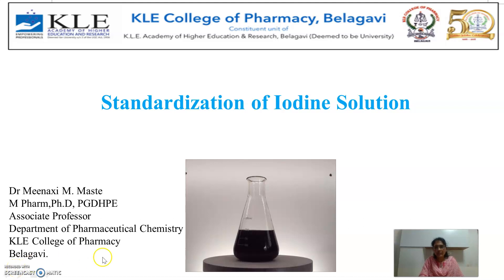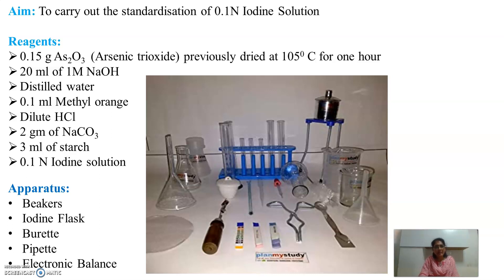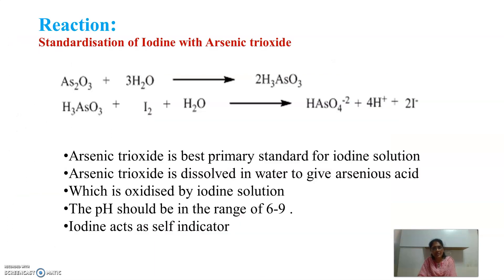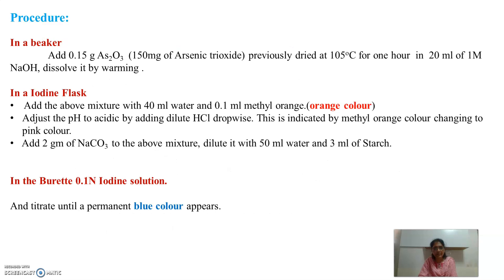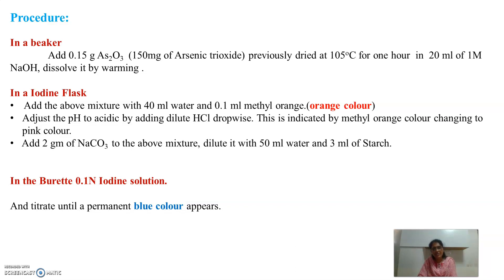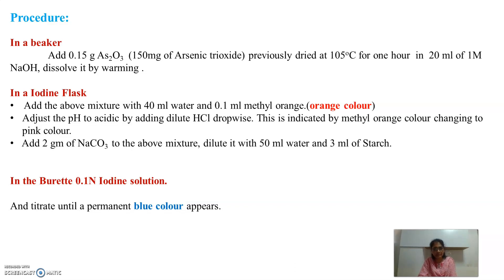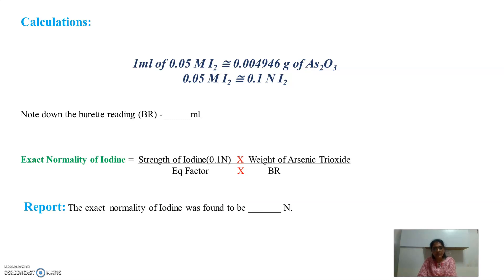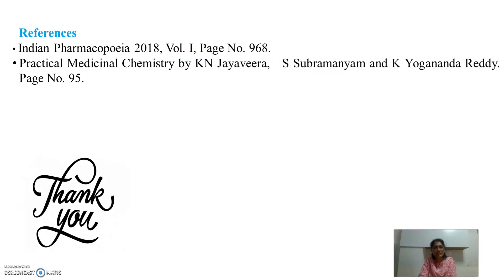Standardization of Iodine solution | Dr. Meenaxi Maste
Principle, Reaction and Procedure for standardization of iodine solution